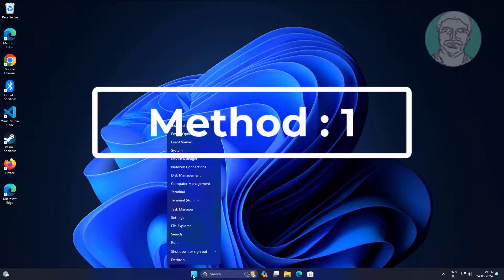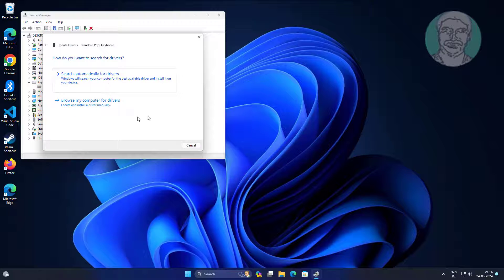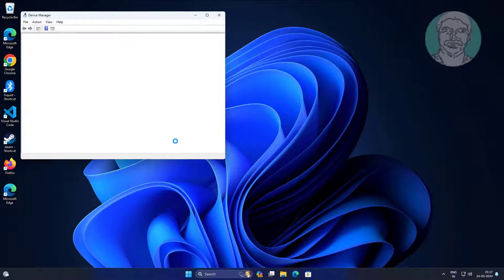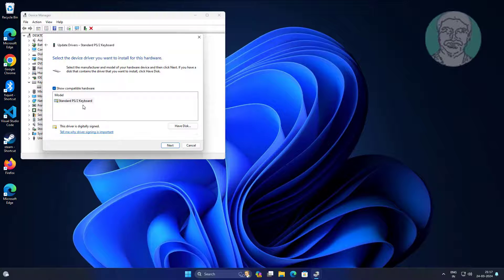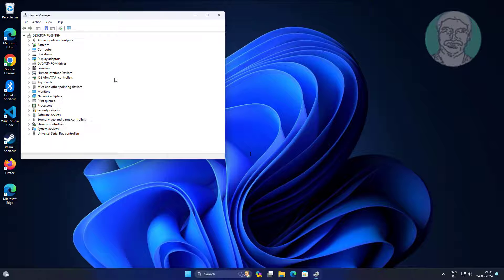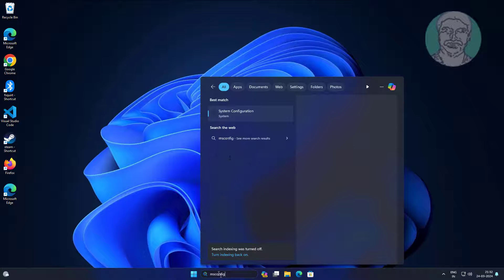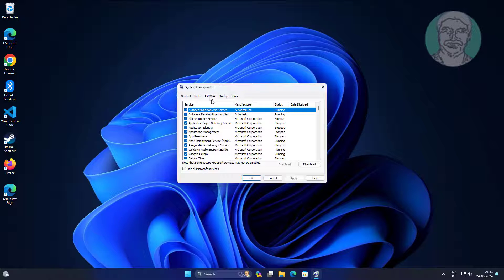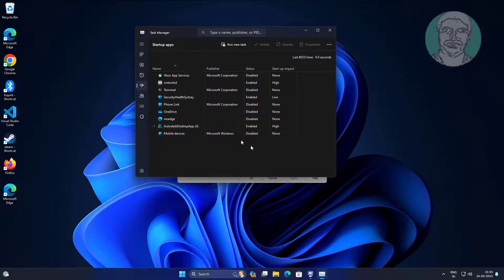Fix F5 Refresh Key Not Working In Windows 11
This Tutorial helps to Fix F5 Refresh Key Not Working In Windows 11

00:00 Intro
00:10 Method 1 - Update Driver
00:34 Method 2 - Update Driver From My Computer
00:59 Method 3 - Uninstall Driver
01:15 Method 4 - Change System Configuration
02:15 Closing